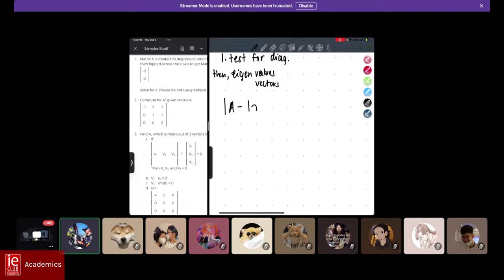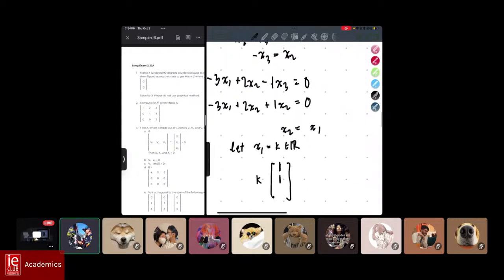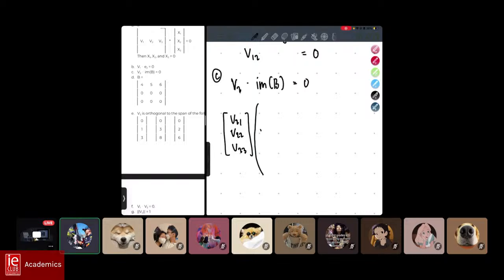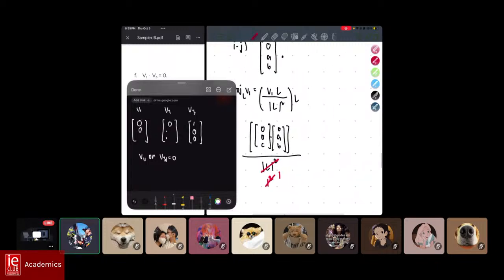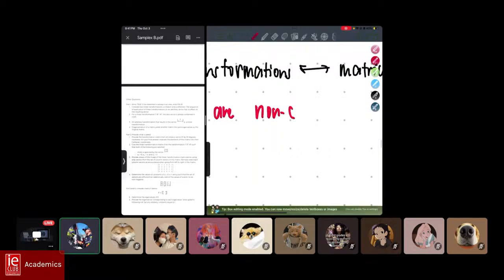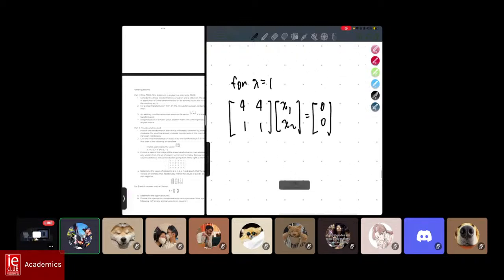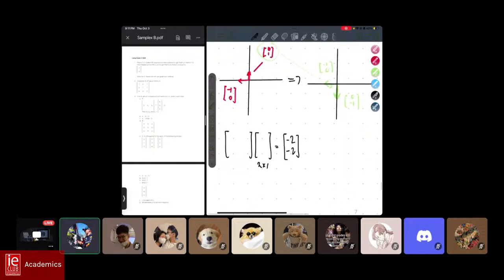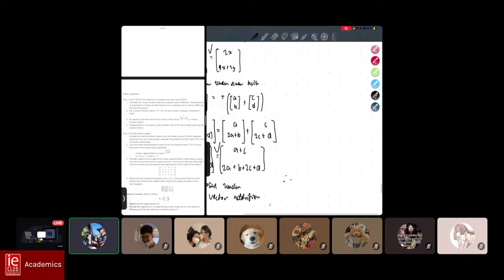IE 40 LE2 Review Session